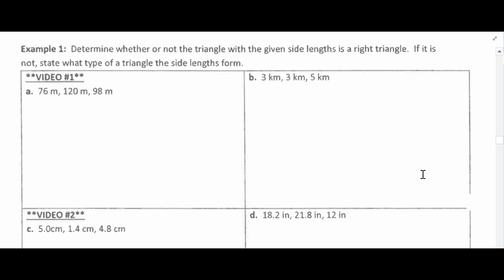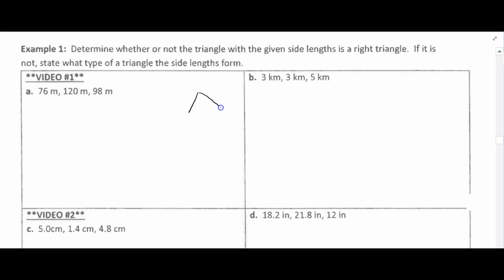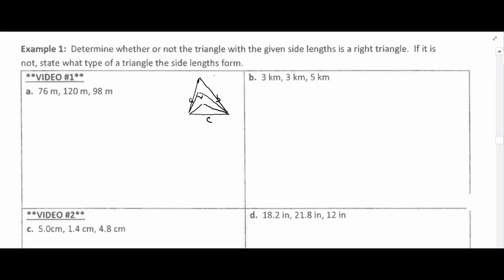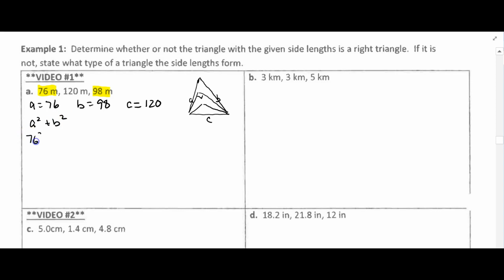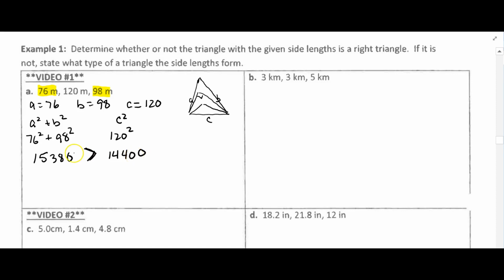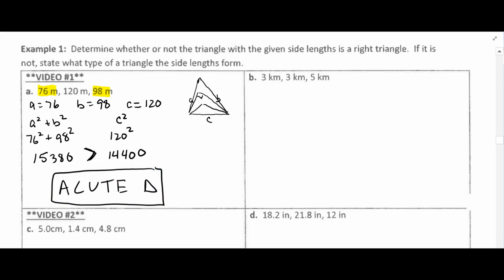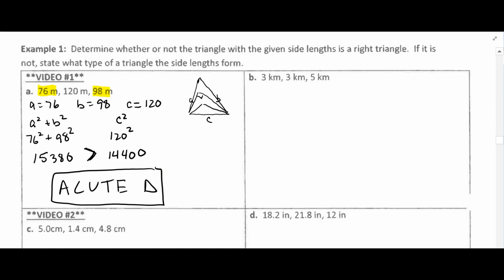Geometry Chapter 9 Section 9.2 Converse of Pyth. Th'm video#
Geometry Chapter 9 Section 9.2 Converse of Pyth. Th'm video#2